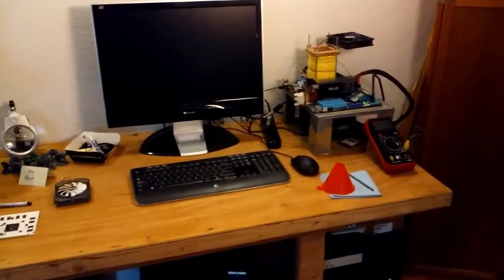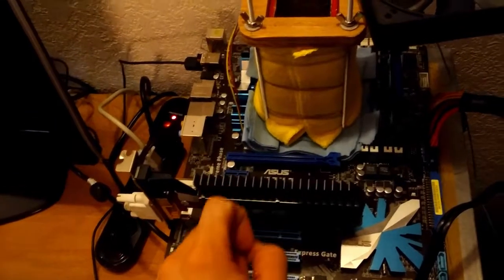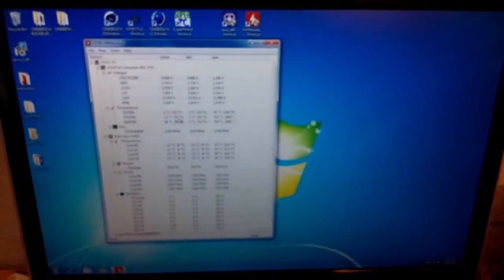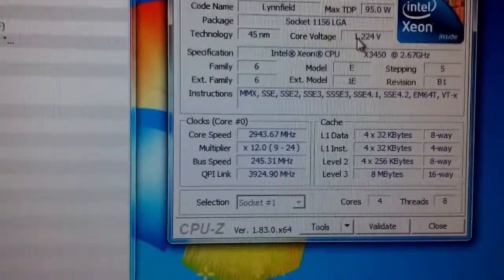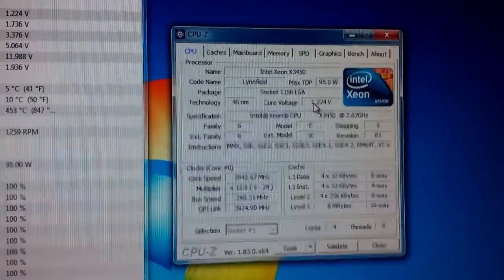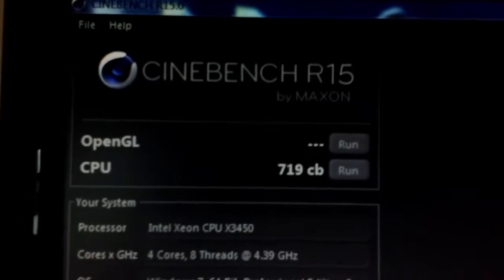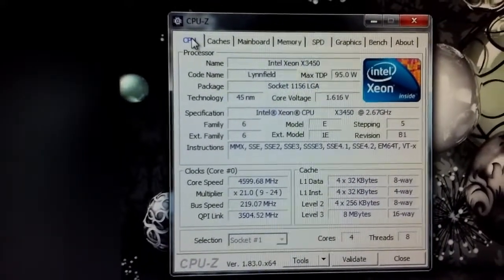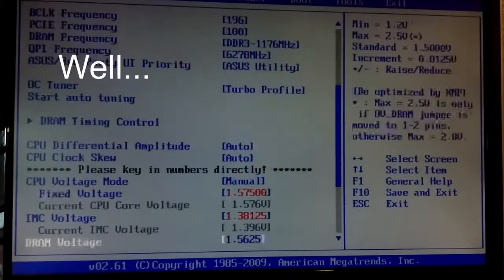Obscure Xeon XOC:OC Session Xeon x3450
One of my personal favorites when it comes the used CPUs. The Lynnfield lineup of Xeons mixed with a cheap P55 motherboard can pull some surprising weight. Overclocking it on Dry Ice was still a lot of fun, but I wish I could have gotten some more benchmarks completed.